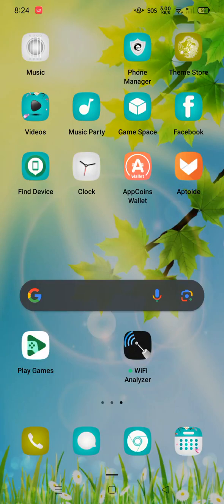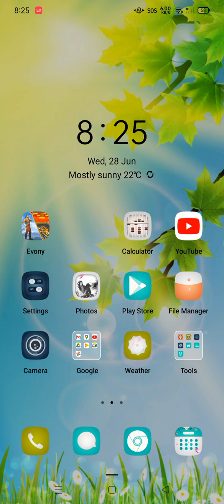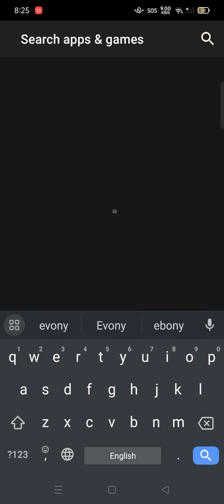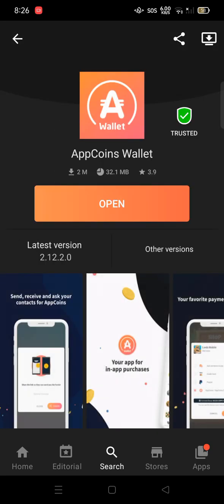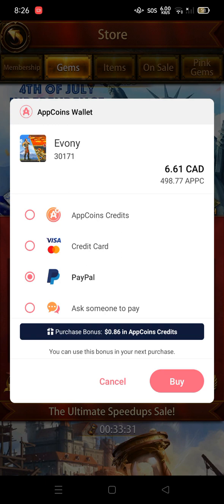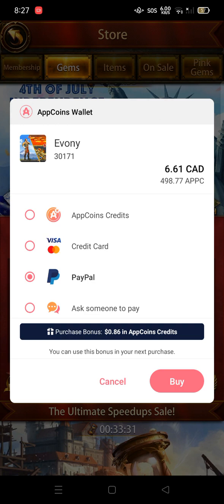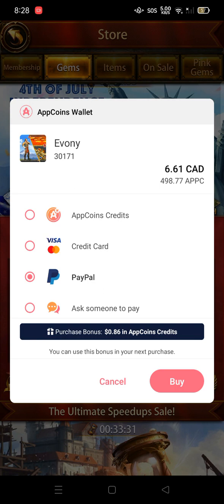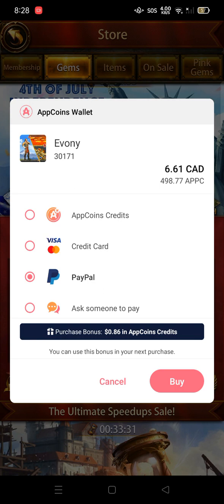Evony Kings Get discount on any package | How to use Aptoide discounts for any game package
Get discount on any package purchase
How to use Aptoide discounts for any game package purchase

MH Channel